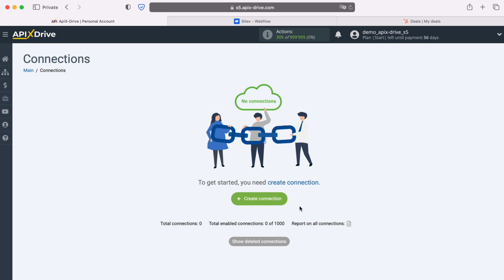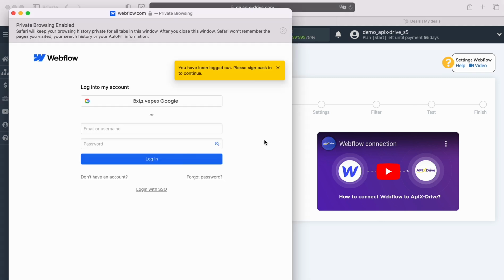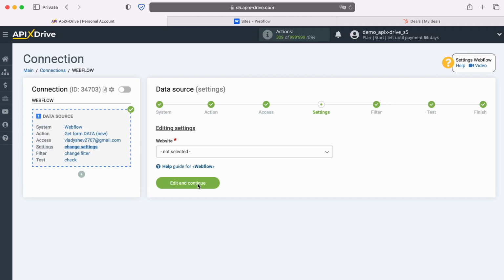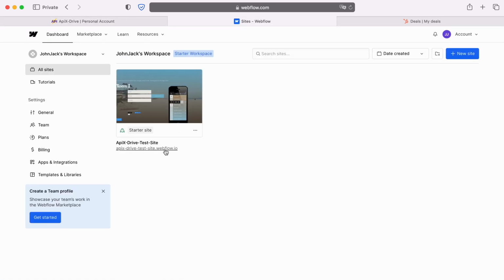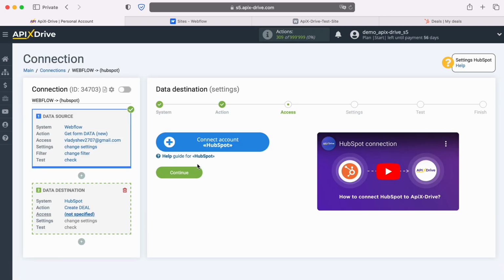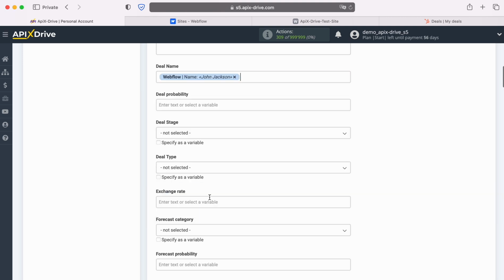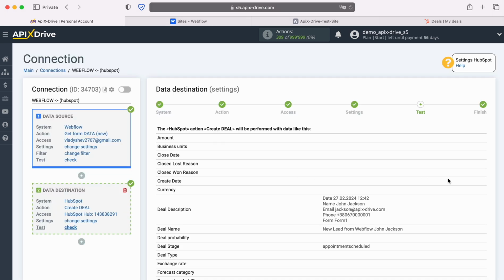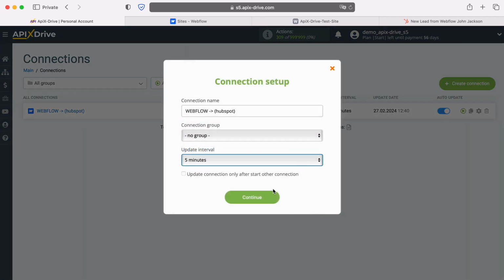Webflow and HubSpot Integration | How to Get Data New from Webflow to HubSpot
How to Get Data New from Webflow to HubSpot? Integrate Webflow and HubSpot whith ApiX-Drive

In this video tutorial, we will learn:
✓ How to connect Webflow and HubSpot
✓ How to Create Deal from Webflow to HubSpot

【Video Navigation】
0:00 - Introduction
0:29 - Setting up Webflow as a Data Source
2:09 - Setting up HubSpot as a Data Receiver
5:28 - Setting up auto-update

➤  Steps to connect Webflow and HubSpot
1. Link your Webflow and HubSpot account with ApiX-Drive
2. Select Webflow as your data source App and 'Get Data New' as your action
3. Select HubSpot as your data receiver App and 'Create Deal' as your action
4. Map Webflow fields to relevant fields in HubSpot
5. Turn your integration on auto update.